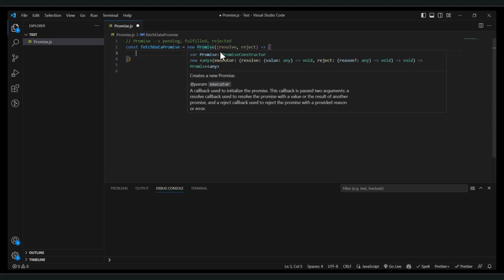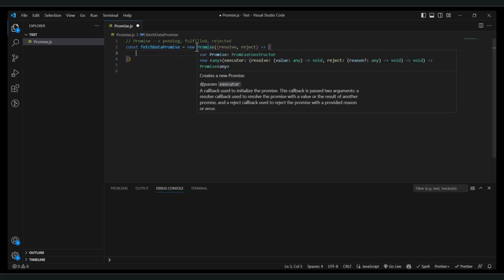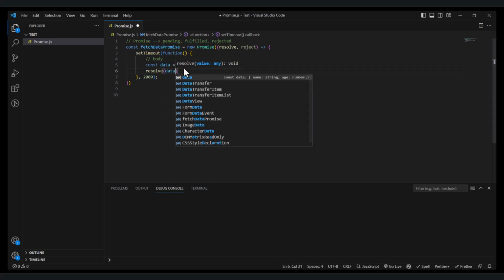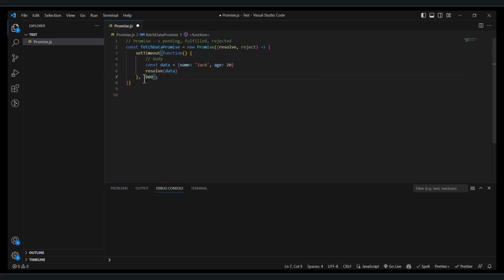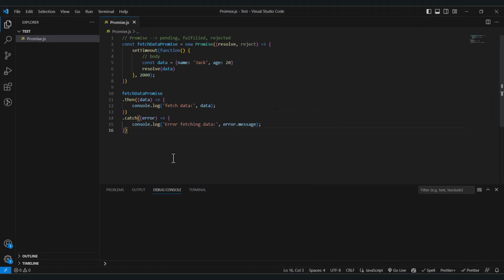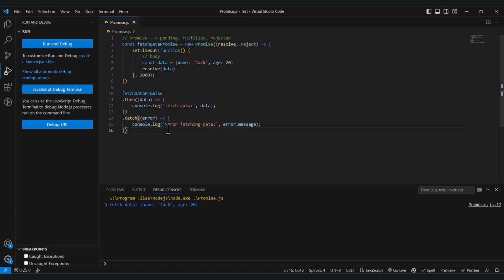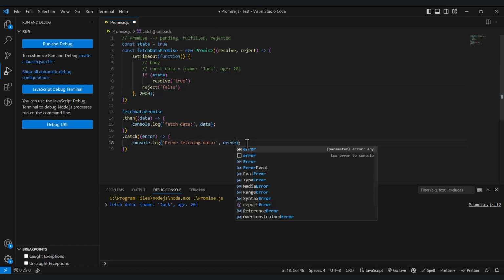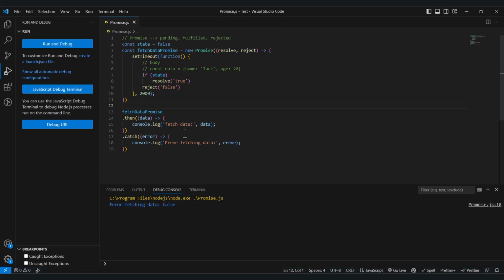JavaScript Promises: Async Made Simple!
🚀 Dive into the world of JavaScript Promises and revolutionize your asynchronous programming game! 🎉 Discover how to handle complex tasks with ease, ensuring smoother, more efficient code. Join us in this tutorial as we unravel the power of Promises, step by step.